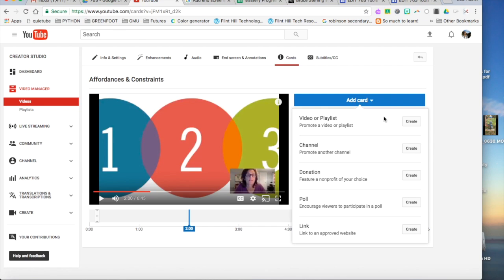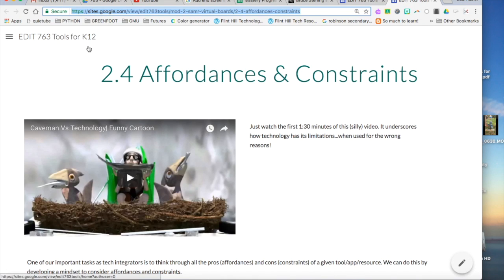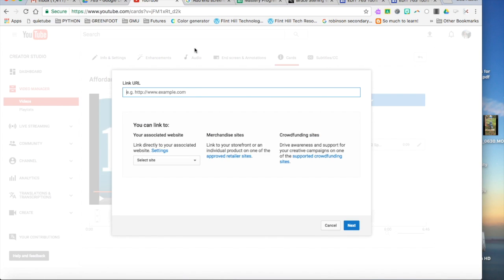Adding Cards & EndScreens for YouTube Interactivity